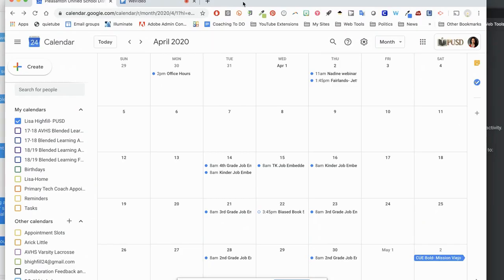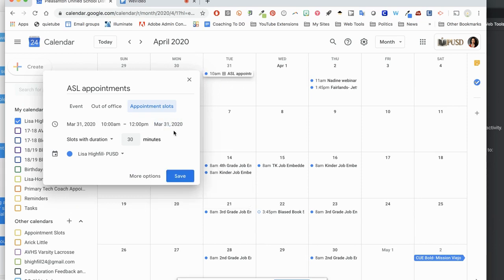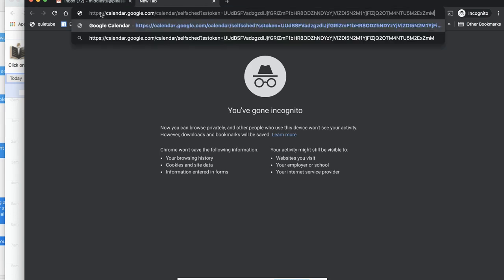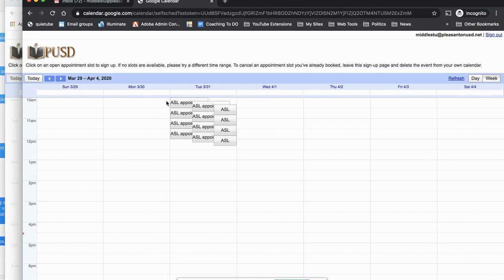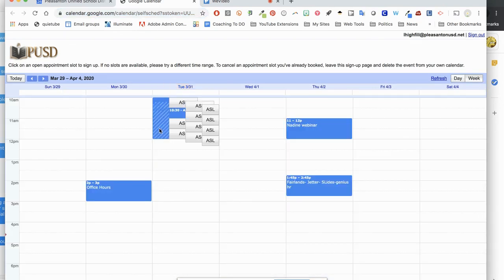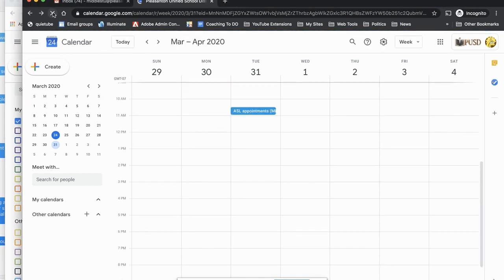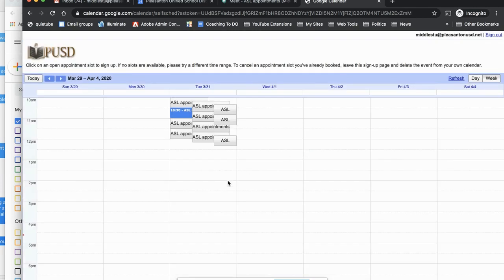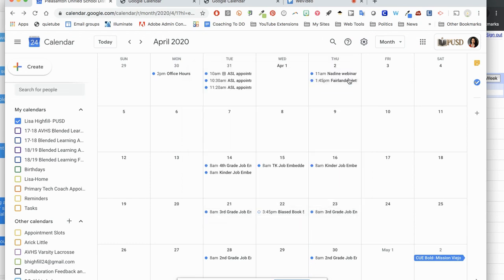Appointment Slots in Google Calendar for remote learning meetings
Need to meet one to one with a student? Use Google Calendar appointment slots to help with your workflow. This tutorial walks through how to set up appointment slots, how to message your students about the appointments, allow them to select a time of their choice, and then adding video conferencing to the appointment. Pair this with a tutorial video for students explaining how to sign up for a meeting time and you will be all set!